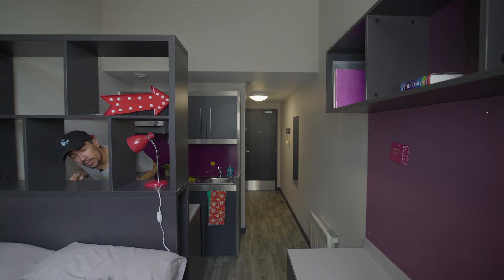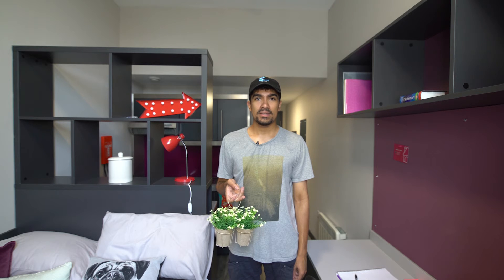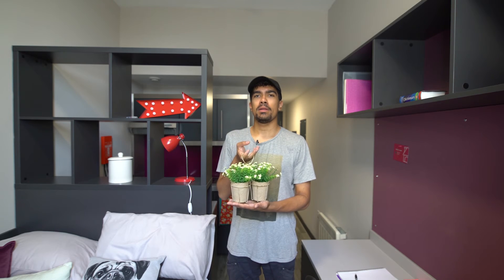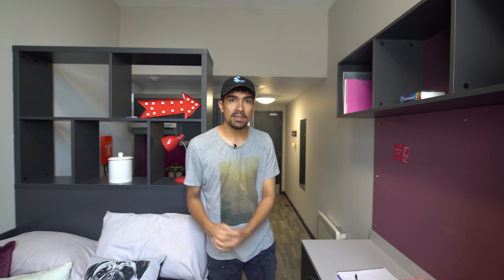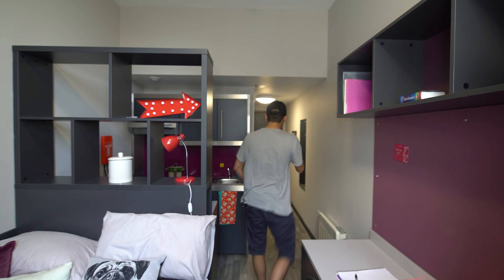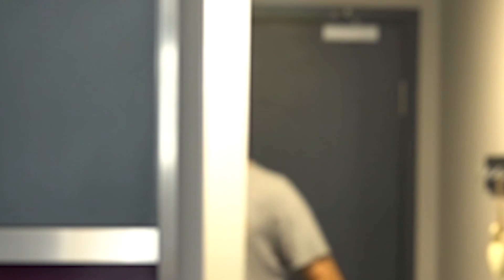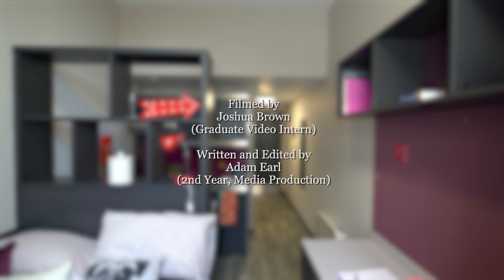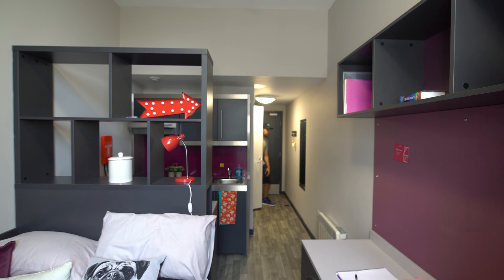Advice Vlog - How to not lose your deposit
An advice vlog giving tips to students so they are less likely to lose deposits on their house.